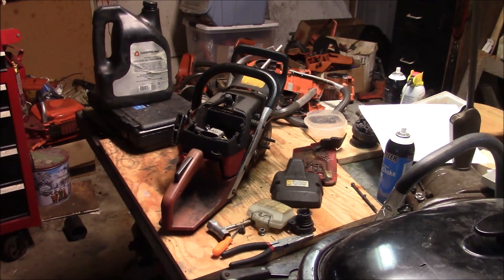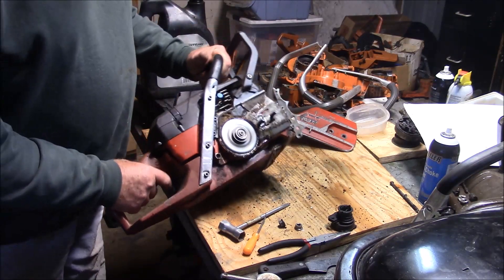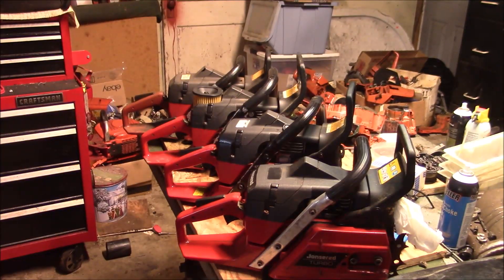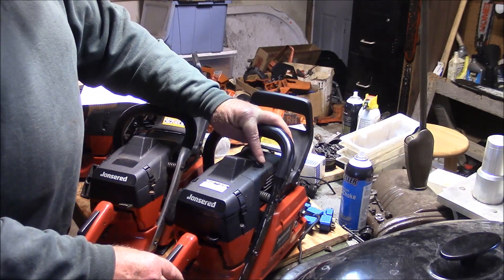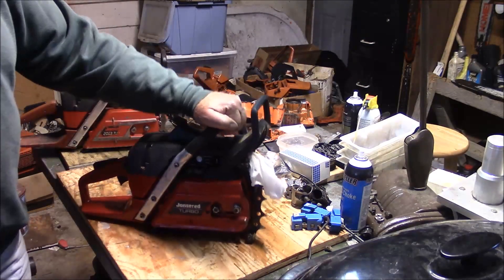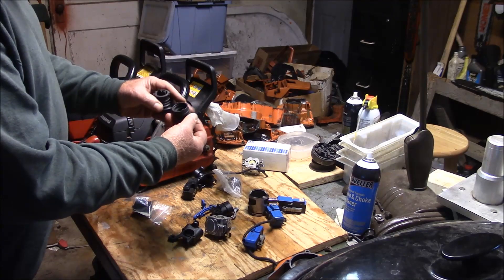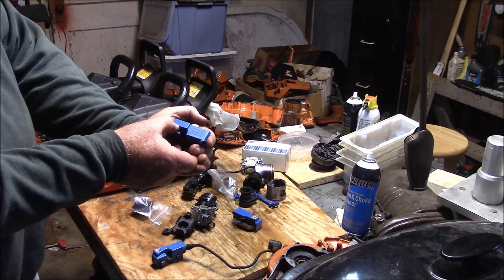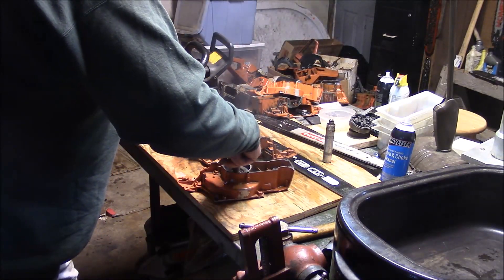Husqvarna 372 Family Of Saw Part 2 "Bits & Pieces", Jonsereds vs. Husqvarna Component Differences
Kind of dot the "eyes" and cross the "tee's" thing here, A couple of little details.

Cover some of the major differences between the Jonsered Line of saws that were sold along side on the Husqvarna models. Also were derived from the Husqvarna models.

A Partial List:
Husqvarna                                          Jonsered
362                                                     cs2063 & 2163
365 Special                                        cs2065 & 2165
365 ( X-torq )                                     cs2166
371xp                                                 cs2071
372xp                                                 cs2171
372xpw                                              -none-
372xp X-Torq                                     cs2172
Note: there were heated handle models as well for both brands